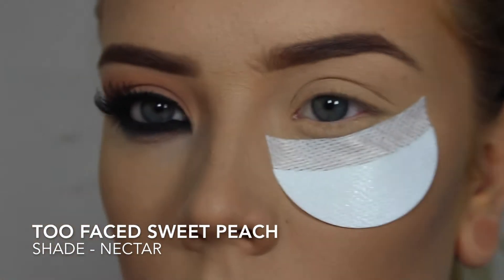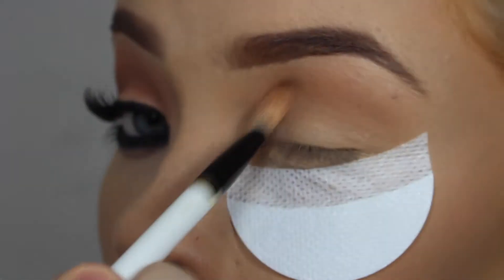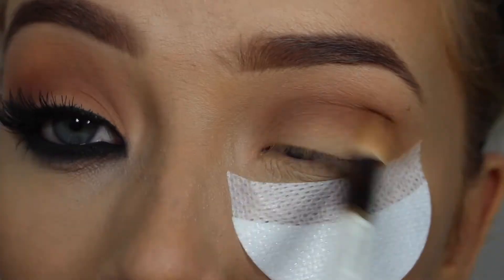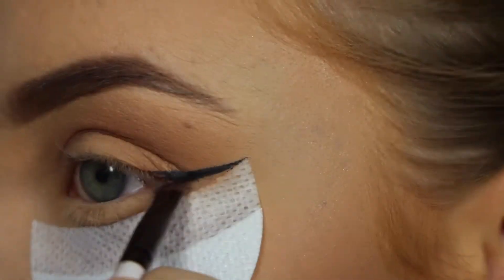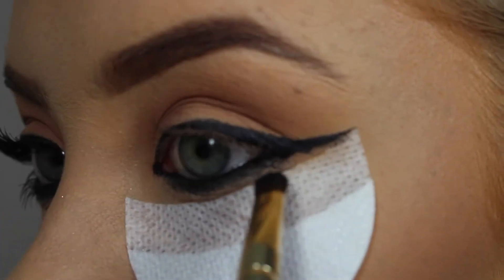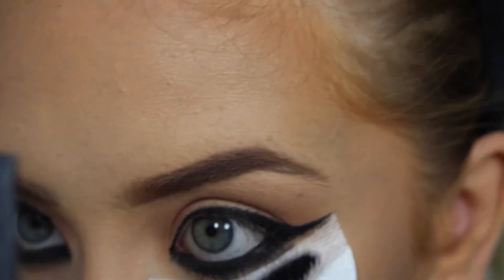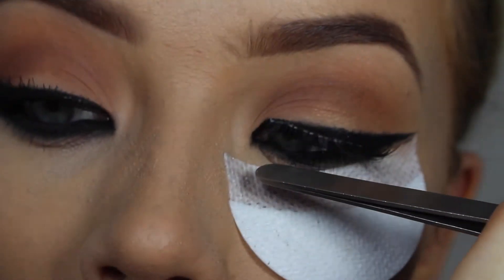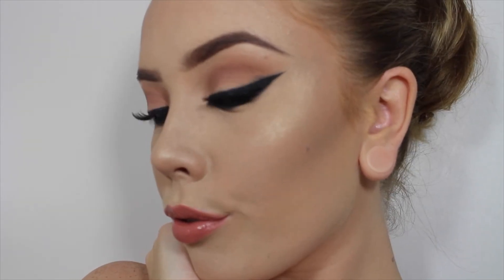KARDASHIAN SERIES | KIM K CANNES GLAM | LEAHOCONNELL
This look is inspired by one of Mario Dedivanovics recent looks on the glam queen herself KIM KARDASHIAN at the 2016 Cannes Film Festival. All the black liner and shadow in my water line was a bit out of my comfort zone but i really enjoyed ATTEMPTING to recreate his work. He is such an inspiring artist and what an honour to be a part of Kim K's glam squad!

This is the first of a few looks I'm going to recreate from the gorgeous Kardashians and Jenners. I have a few looks in mind but if you have any suggestions then please write in the comment section! They have a huge influence on the beauty industry and I had so much fun creating this vid... why not do a few more celeb inspired looks???

All product info will pop up on the screen but any questions leave in the comments section!

CAMERA:
Canon 700D